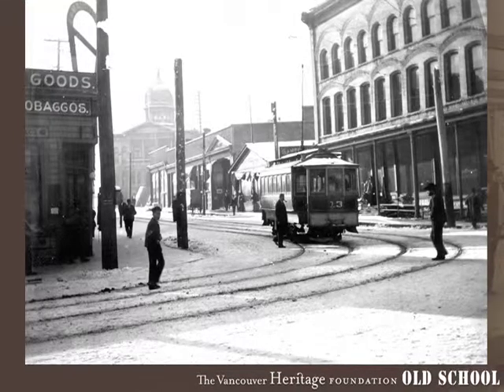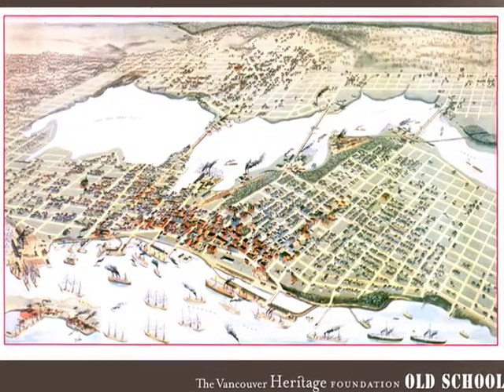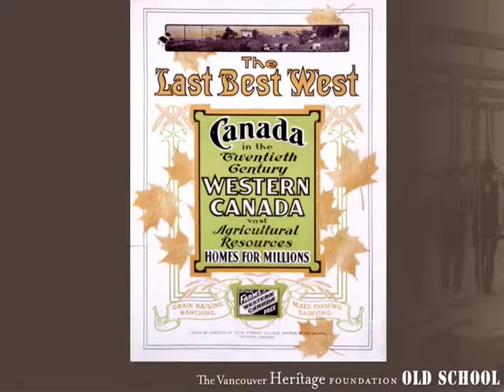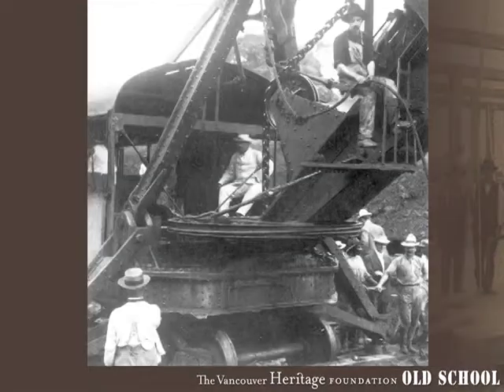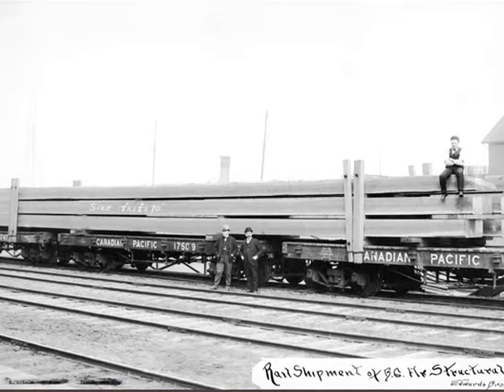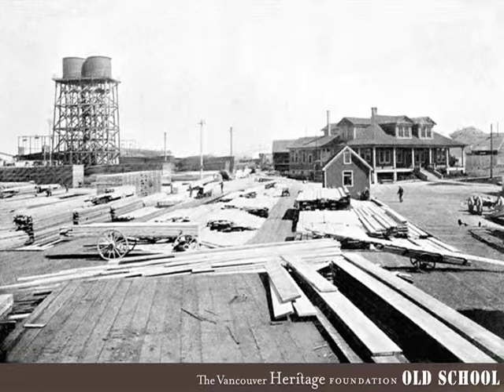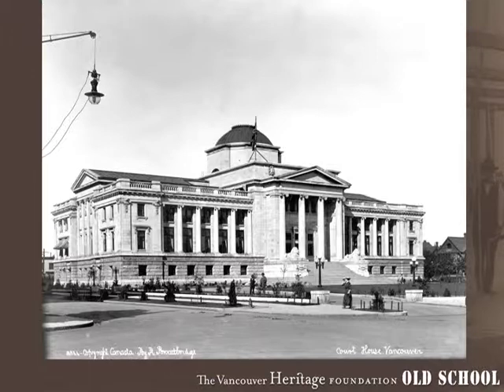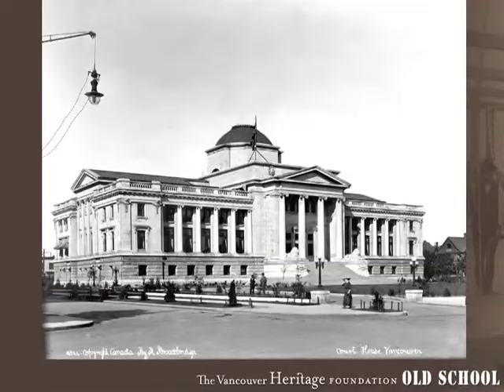An Overview of Vancouver's Architecture by Donald Luxton PART2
Old School: Courses for Building Conservation
A sample lecture from the Vancouver Heritage Foundation's full day course "Heritage 101: Understanding Heritage Conservation", this is part 2 of 3 parts (10 minutes each) from An Overview of Vancouver's Architecture presented by Heritage Consultant Donald Luxton of Donald Luxton & Associates. Some of the topics discussed are: The forces of history in Vancouver—economics, politics, social trends + environmental considerations, Evolution of building design—role of technology; use of different building materials, Vancouvers architecture as an expression of building the West, What are the values of existing buildings and their sites? How has this changed over time?